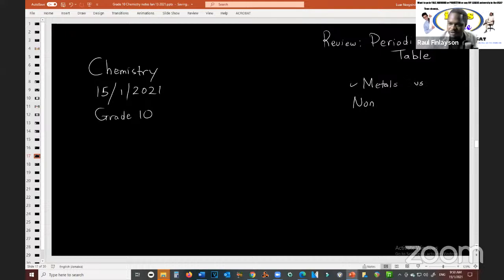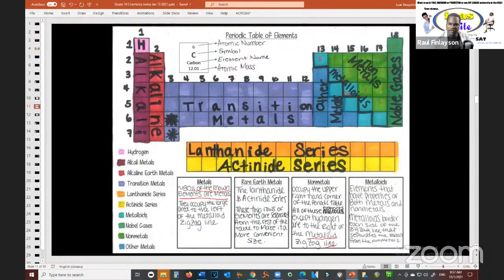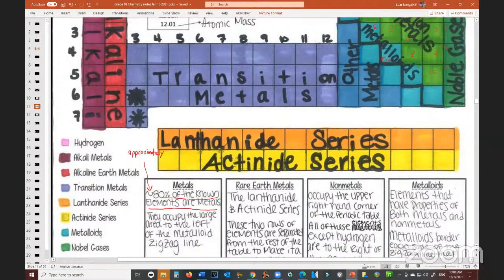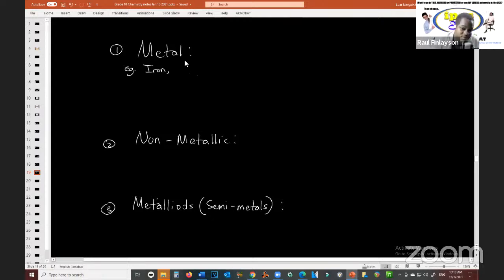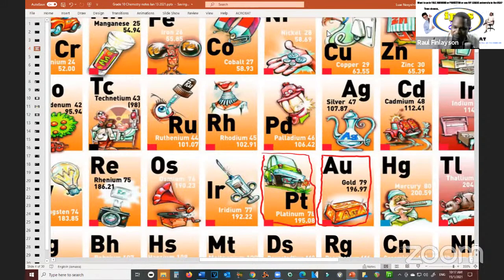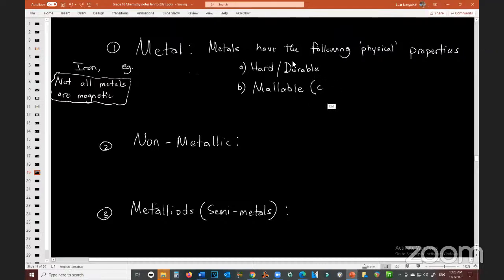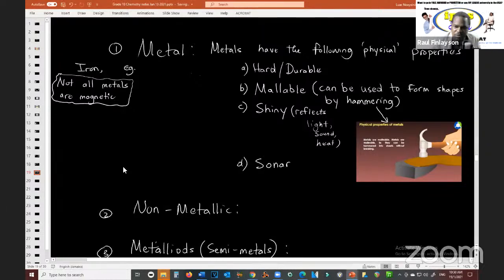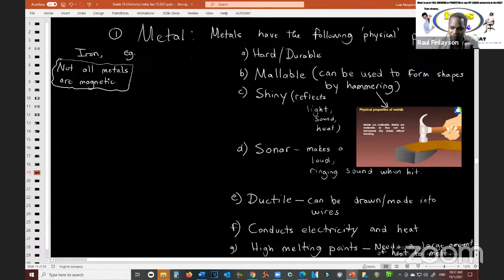Raul Finlayson's Chemistry